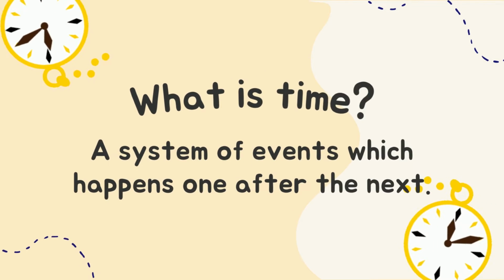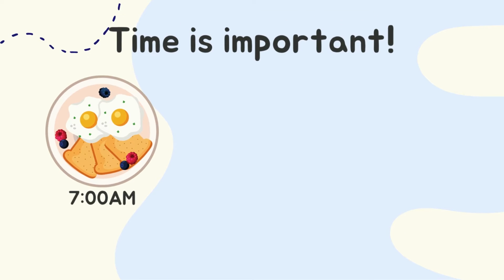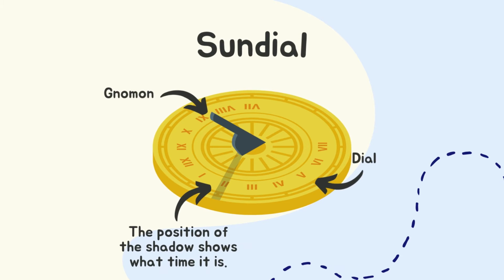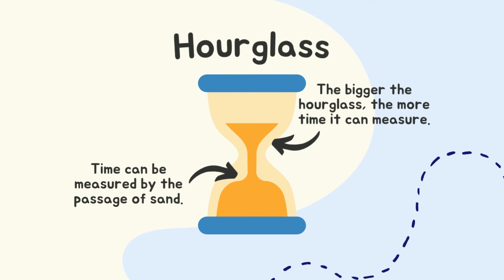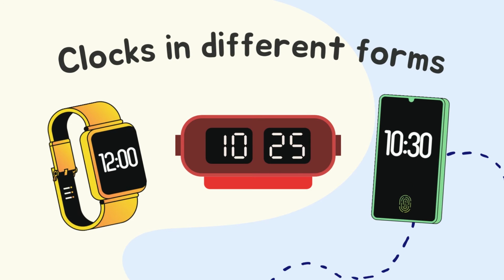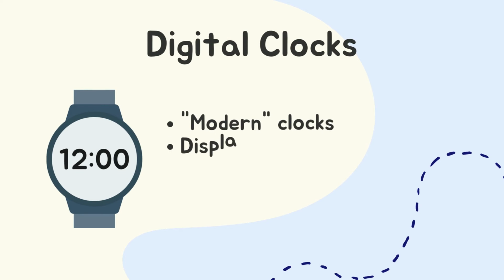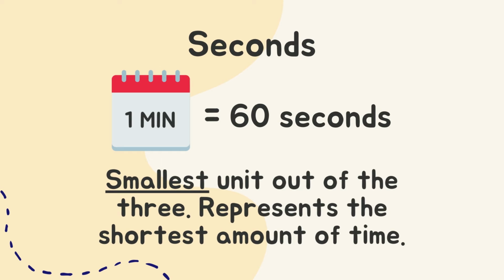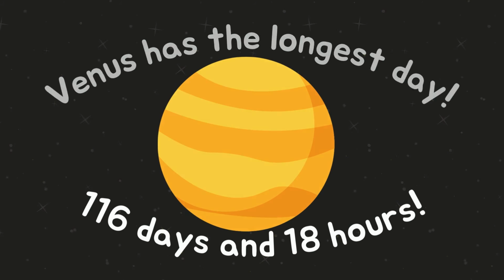Time (STEM Lessons for age 7-9)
Today, let's learn about time. What is time? Understand the sequence of time, and the differences between analogue clocks and digital clocks. Let's learn about how to read the time, the history of time devices, and many more!

Learn STEM (science, technology, engineering, and math) lessons for junior kids ages 7-9+!